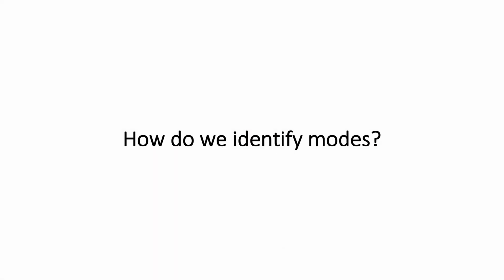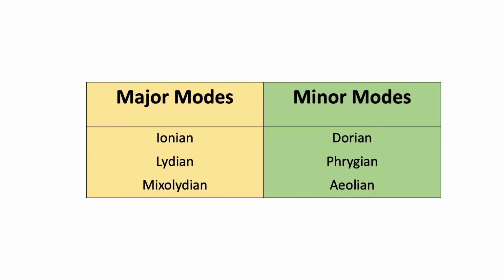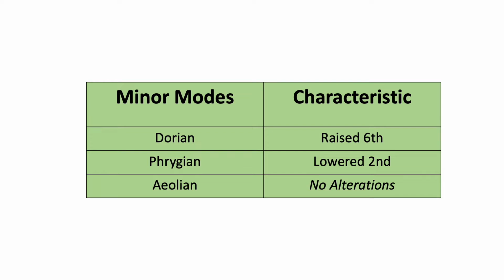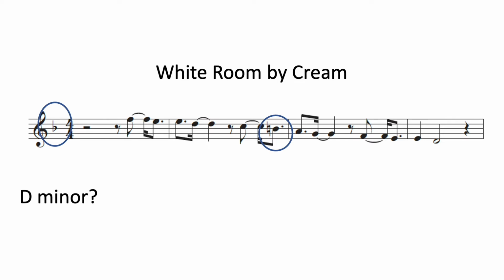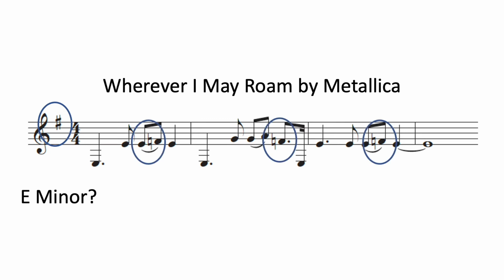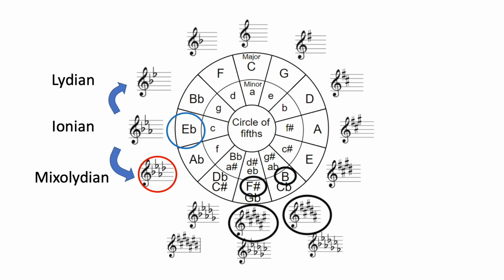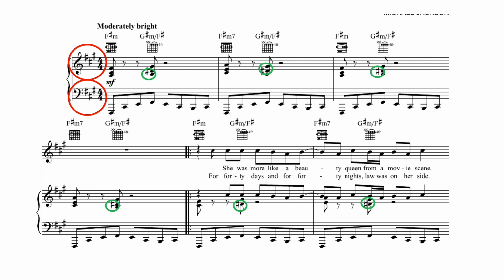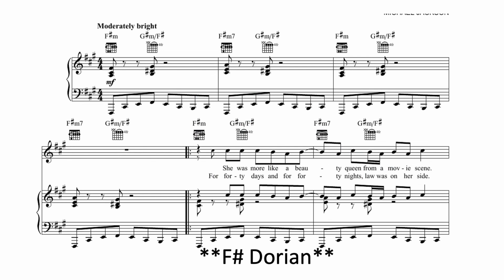Module 5 Modes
Ionian, Dorian, Phrygian, Lydian, Mixolydian, Aeolian